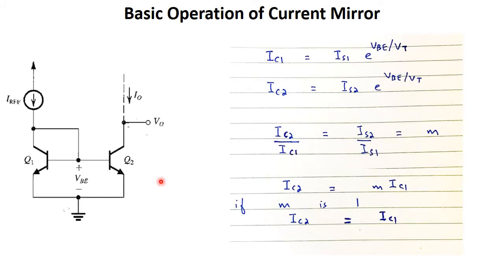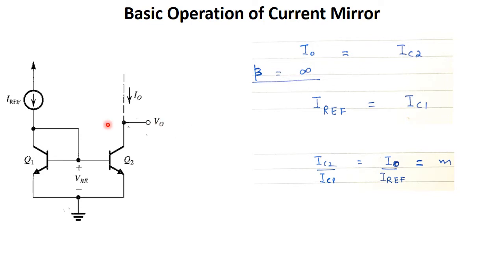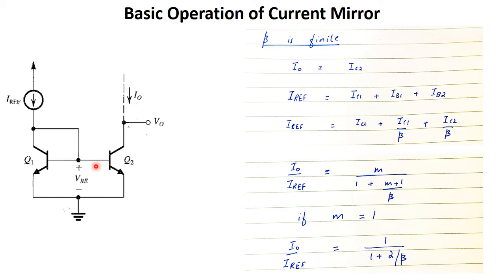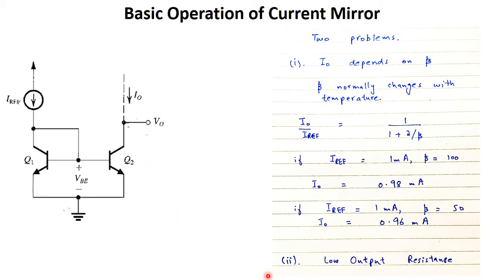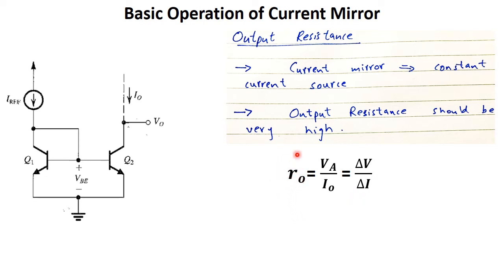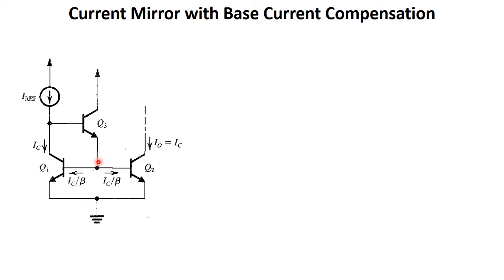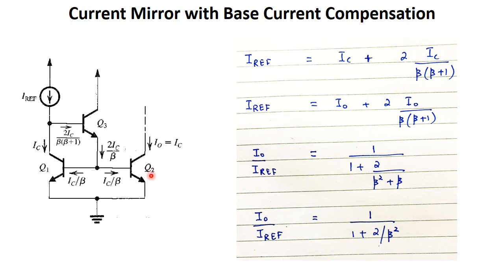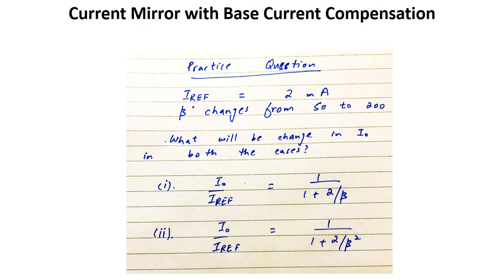Lecture 1 BJT Current Mirror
some of the concepts of BJT current mirror and discussed a new design of BJT current mirror as well.